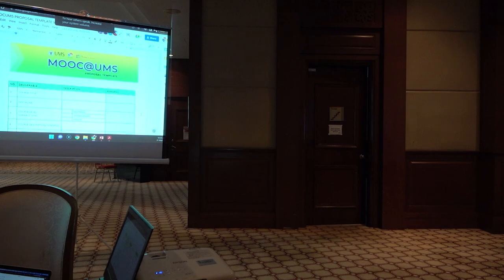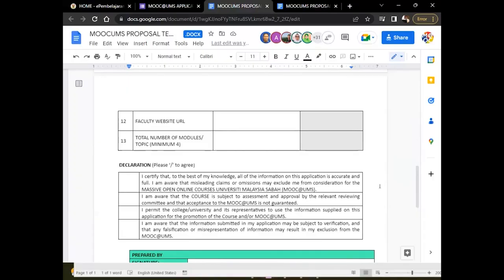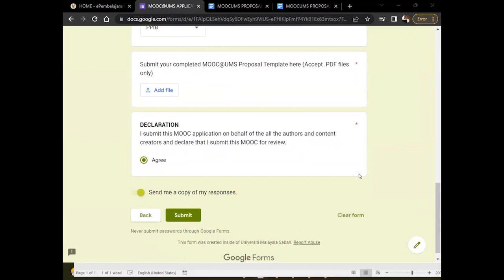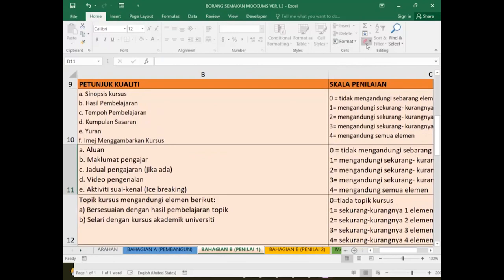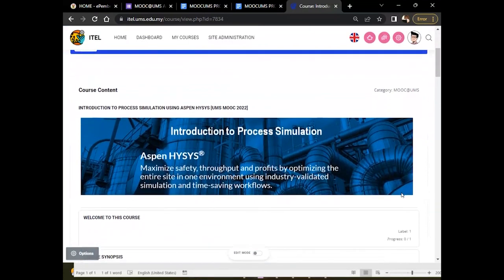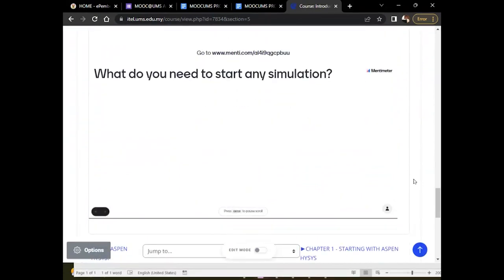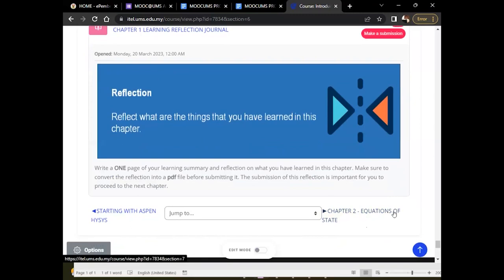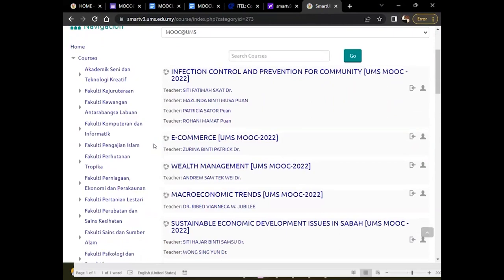MOOC - WORKSHOP TECHNOLOGY-ENABLED LEARNING MENTORS TRAINING OF TRAINERS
21 Mac 2023 | Penerangan oleh Puan Eugenia Ida Edward & Assoc. Prof. Dr. Mohd Kamaruddin bin Abd Hamid

MASSIVE OPEN ONLINE COURSES (MOOC)